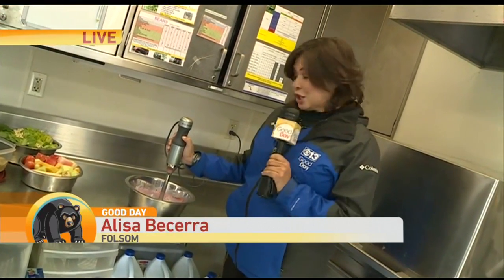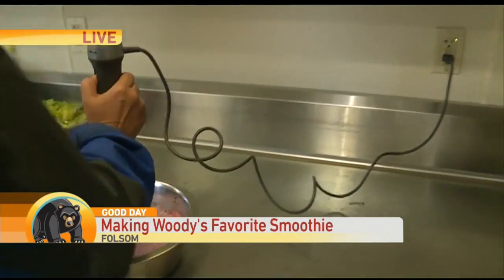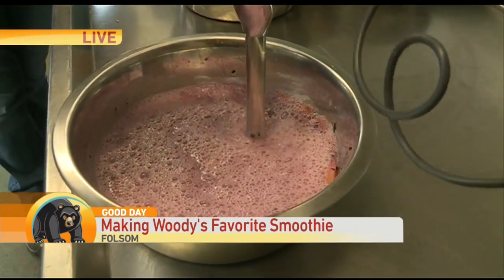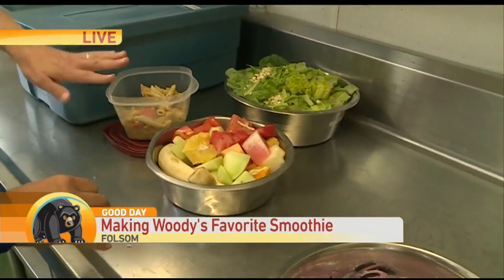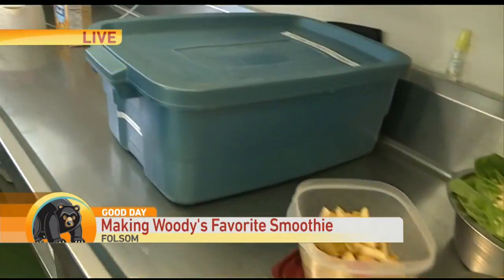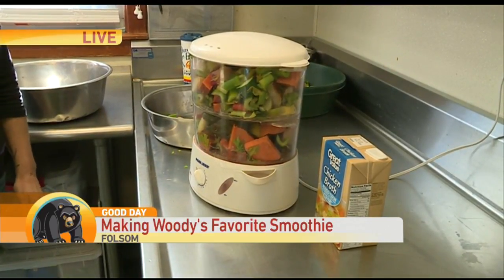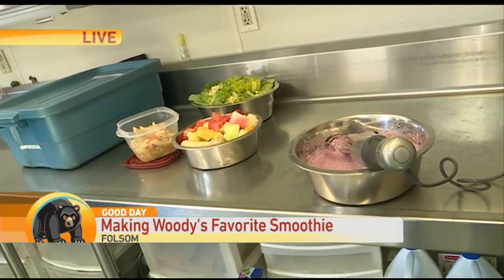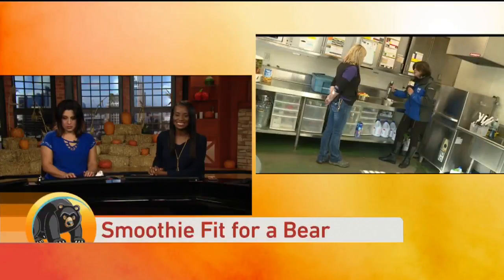Smoothie Fit for a Bear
A bear at the Folsom Zoo Sanctuary is on the mend after getting some much-needed dental work.